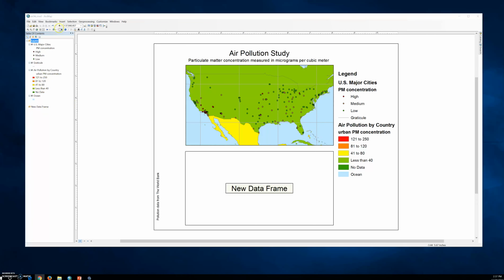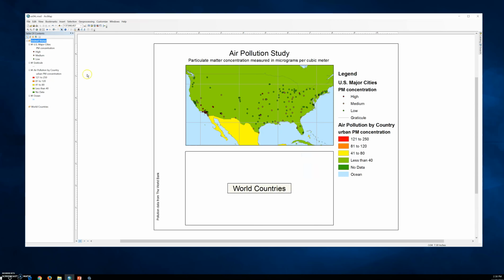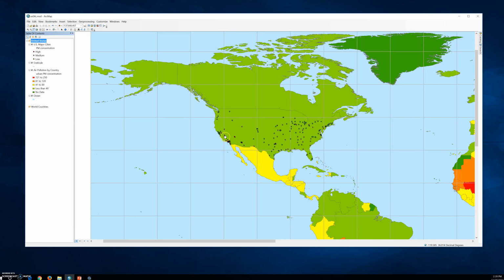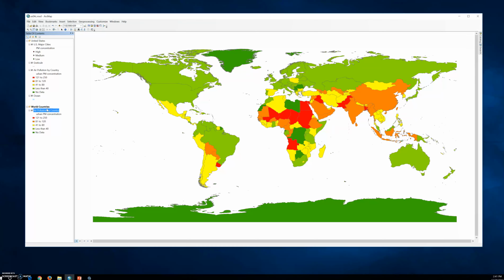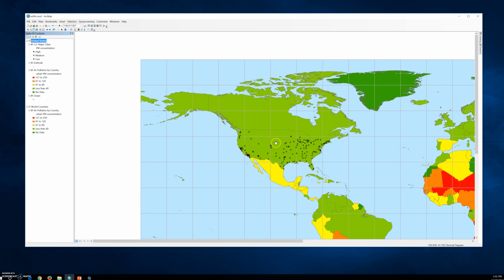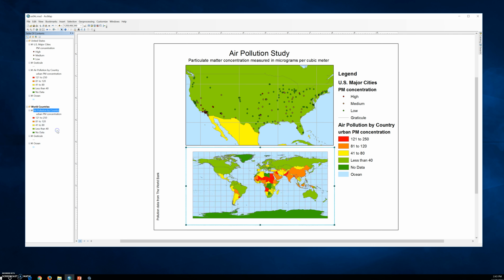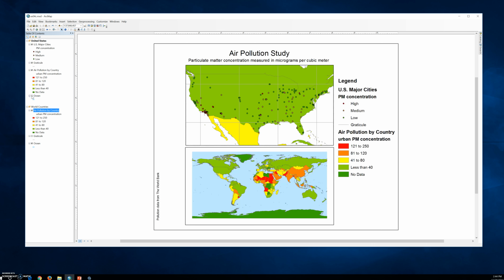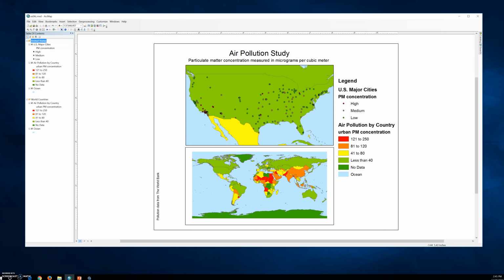Getting to know ArcGIS12